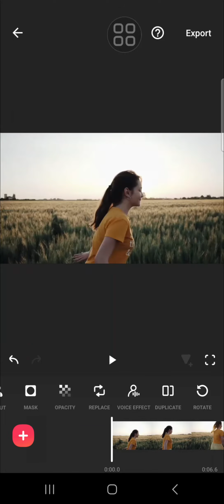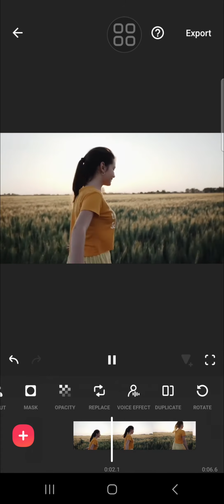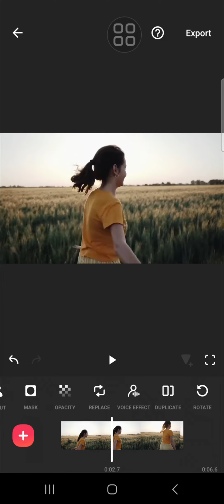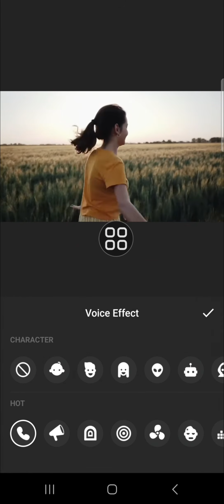InShot Tutorial: How to Make Your Audio Sound Muffled on InShot with This Voice Effect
Learn how to create a unique audio effect by making your audio sound muffled using InShot! In this step-by-step tutorial, we'll guide you through the process of applying the muffled voice effect to your videos, perfect for adding a touch of creativity to your content. Check this out!